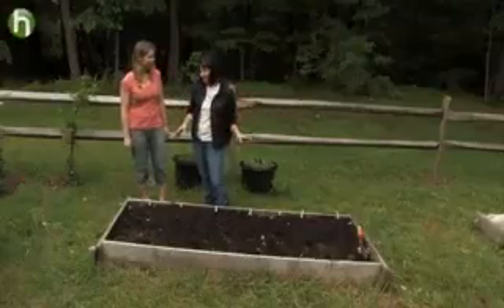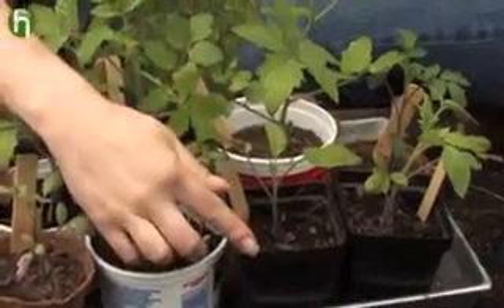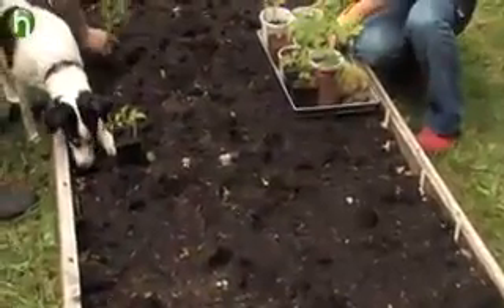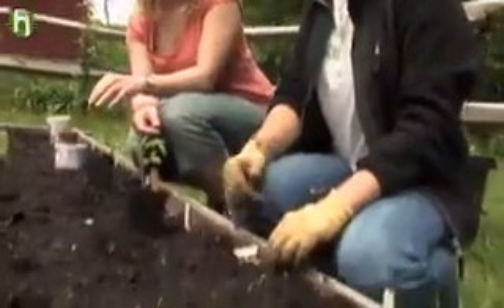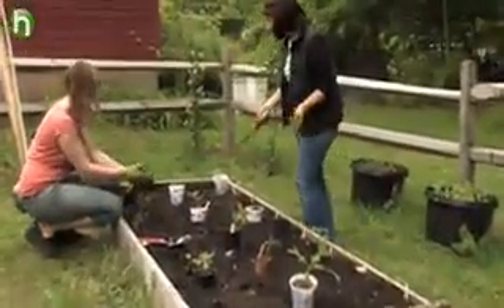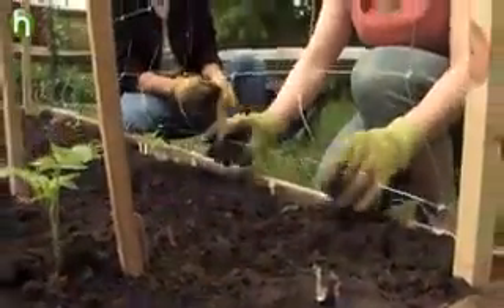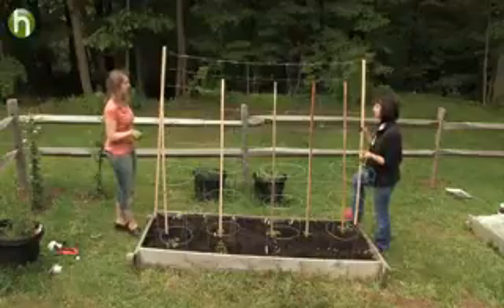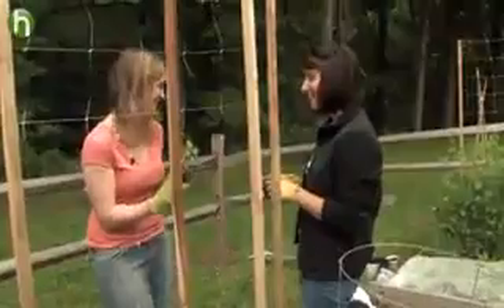How to plant tomatoes